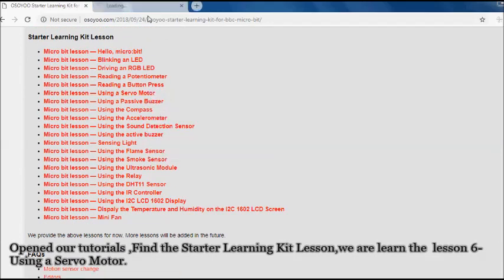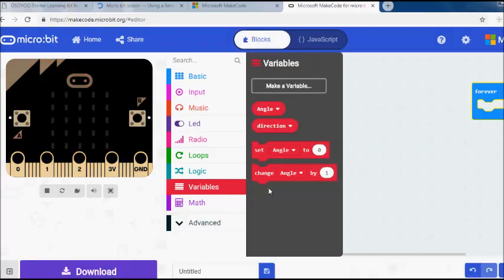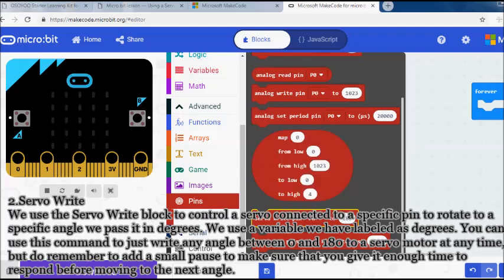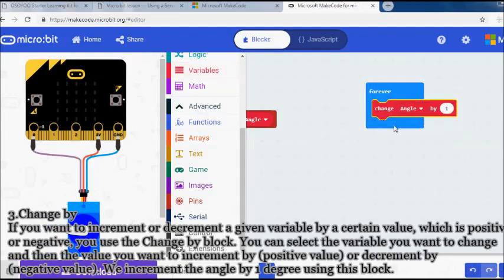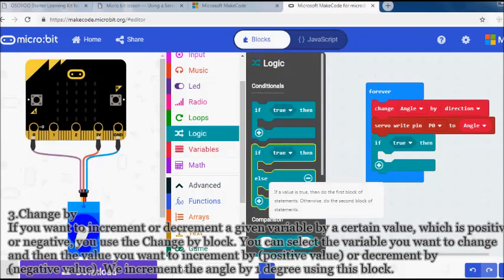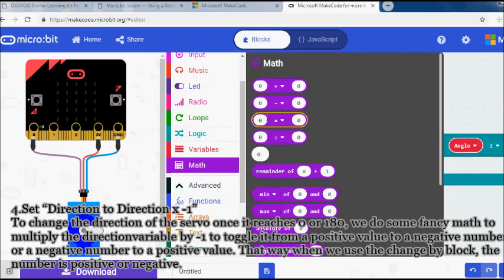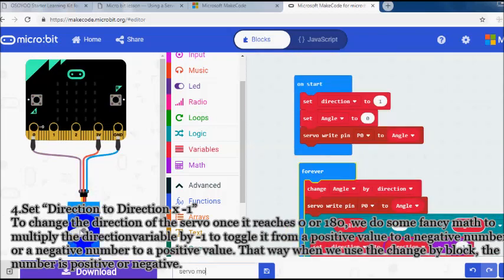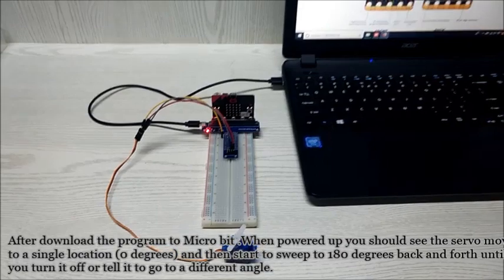Micro bit lesson 6: Using a Servo Motor